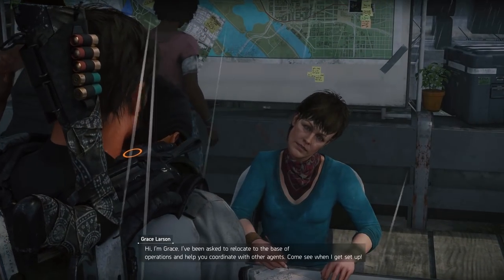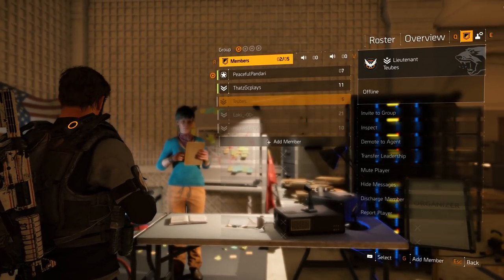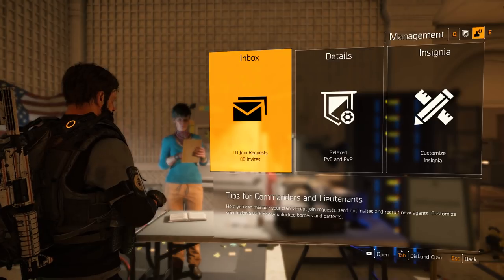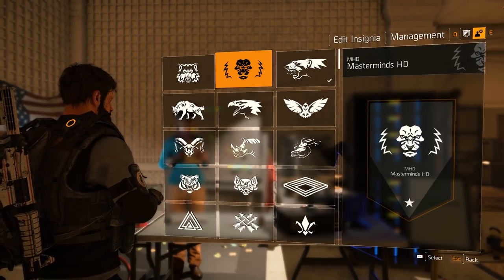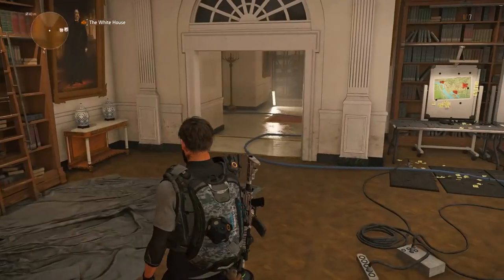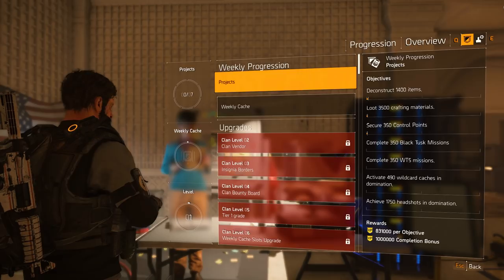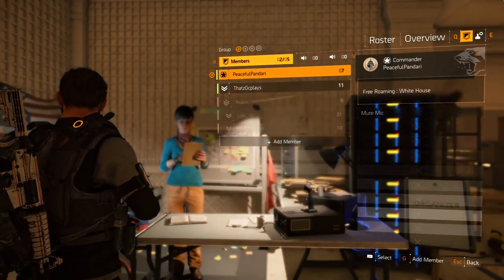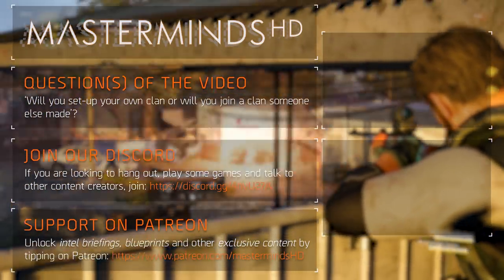The Division 2 | How Will The Clan Quarters Work?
Taking back Washington D.C. is a task no one should be doing on his own. Luckily, you don’t have to as you can recruit Grace Larson, the officer of the Clan Quarters. You can create or join a clan to join up with like-minded agents, coordinate activities and upgrade your Clan Quarters.